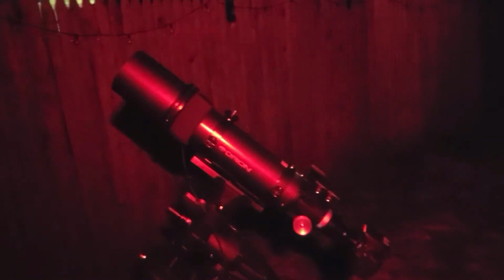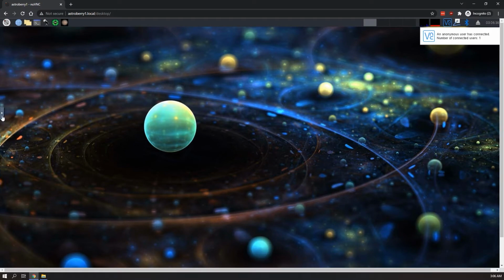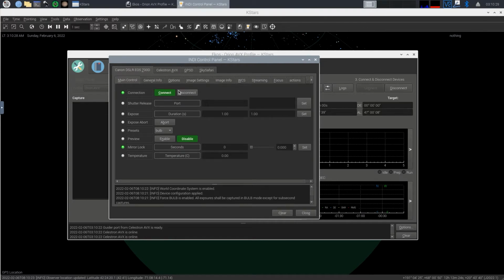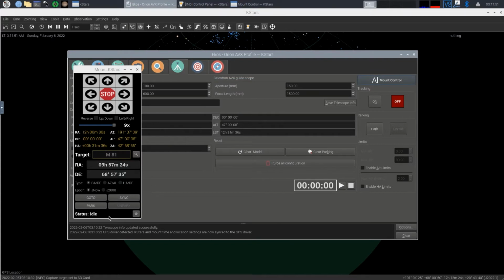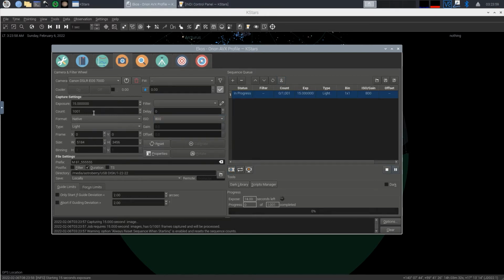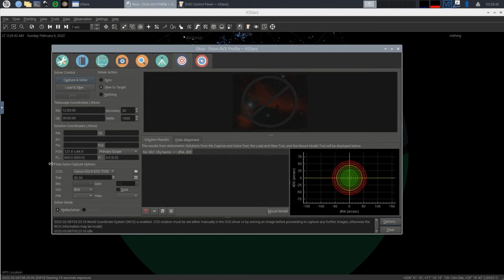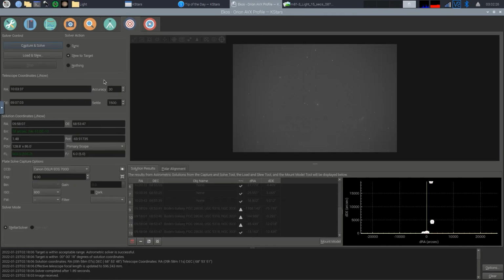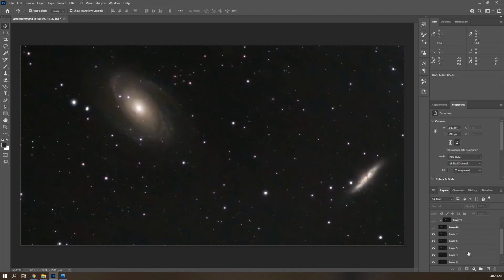Galaxy Pictures From My Light Polluted Backyard Without Filters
I took pictures of a bunch of galaxies (and nebulae) from my Bortle 7 backyard with just a telescope, a stock DSLR, AVX mount, and help from an Astroberry.

This isn't a full tutorial on how to use Astroberry.  I'm working on a full walkthrough of my setup which involves a pretty modest setup the gear I listed above. This video is just a quick overview of Astroberry and how it helped me catch some galaxies from my backyard, a place that is all light pollution.

For the pictures you'll see, I'm using my Canon T5i (700D). I also use my T2i as a backup after having used it as my main camera for almost 10 years.

My NexStar 6SE and Celestron Advanced VX Mount are both 10 years old now and my Orion refractor is a few months old but it's preowned.

My  main focus was M81 (Bode's Galaxy) and M82 (Cigar Galaxy). I also show M51 (Whirlpool Galaxy), M97 (The Owl Nebula), and NGC 2403 (a very dim galaxy).

The video is about 15 minutes long, I tried to make it as short as possible without skipping over too much. Feel free to skip around using the chapters below.

Chapters:

0:00 Intro
0:41 My Gear
1:36 Backyard Setup
2:48 First look at Astroberry
4:12 Ekos
6:00 Mount Control
7:00 Camera Control
8:35 Align overview
10:05 Plate Solving
11:16 Looking at the shots
12:00 Processing Bode's Galaxy in Photoshop
13:13 What I learned
14:33 Final Demo

Have questions? Ask below!